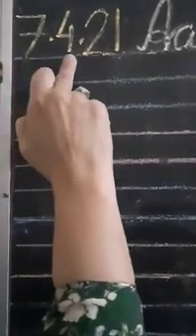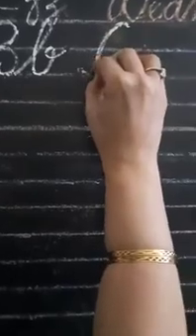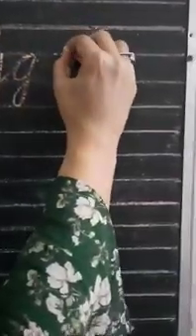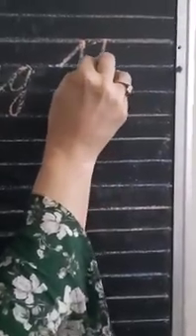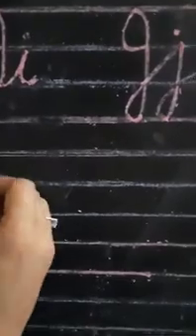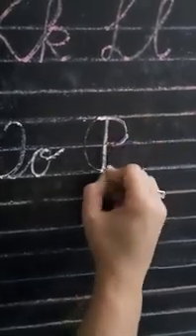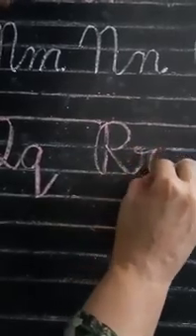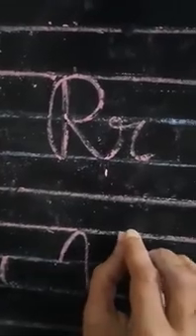07 4 21 U K G ENGLISH Aa TO Zz